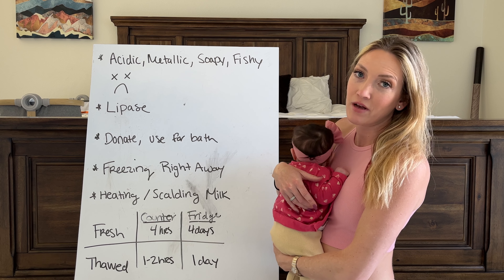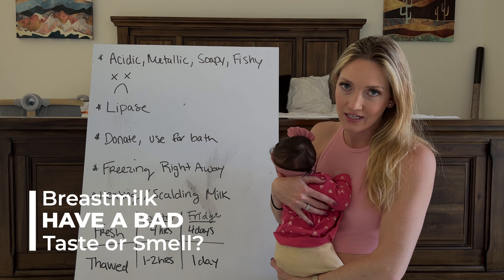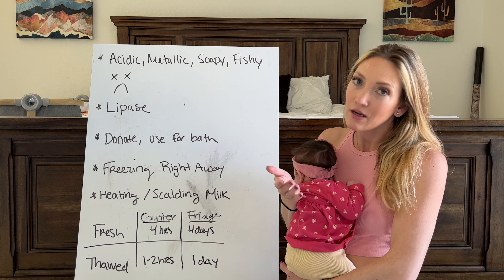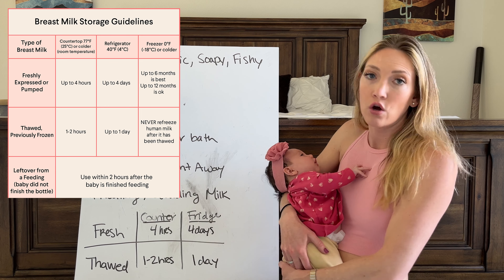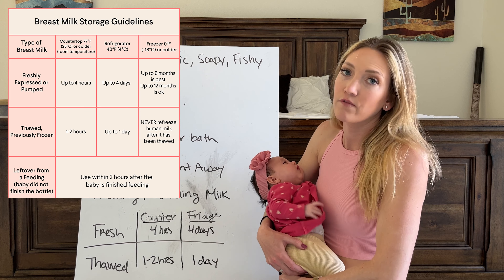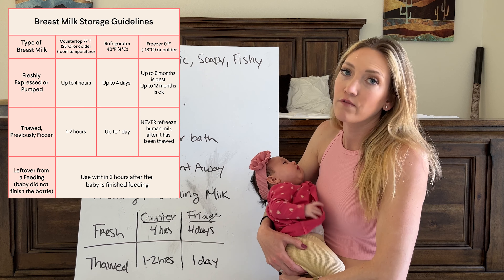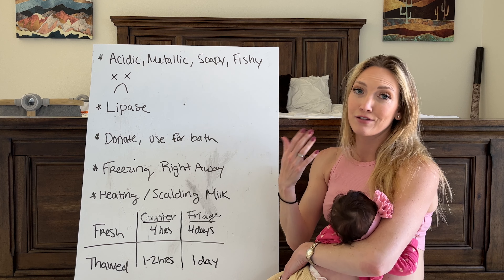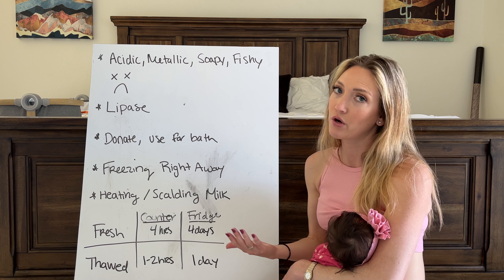Thawed Breastmilk Has a Horrible Taste & Smell - IS IT SPOILED?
Does your thawed breast milk have a bad taste or smell?  If you are a breastfeeding mother, you may have experienced this issue before and wondered what causes it and what you can do about it. In this video, we will dive into the reasons why thawed breast milk may have a bad taste or smell, including the role of lipase and proper storage. We will also provide some tips on how to prevent this problem and ensure that your breast milk stays fresh and safe for your baby. Whether you are a new mom or an experienced breastfeeding mother, this video is for you. So, sit back and enjoy the discussion on thawed breast milk and its taste and smell.